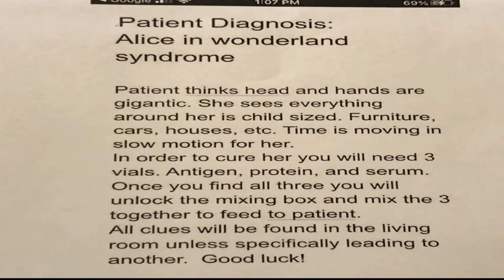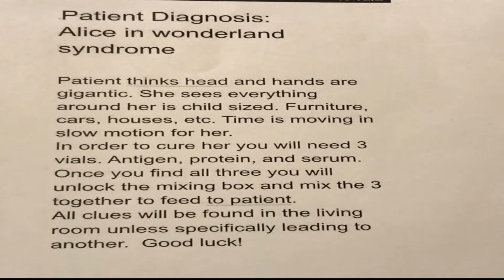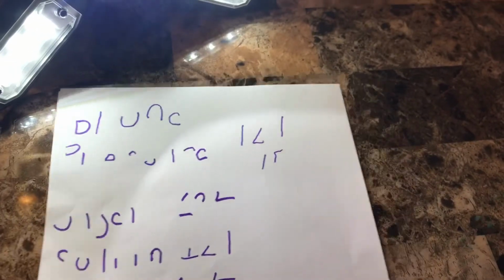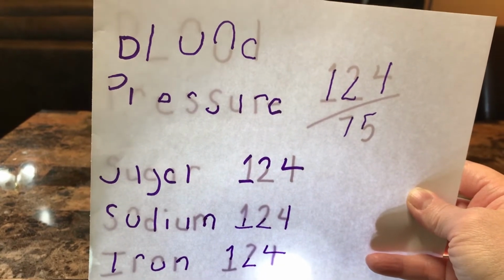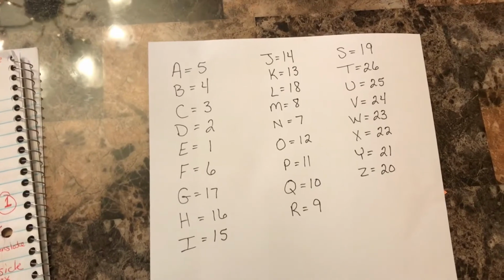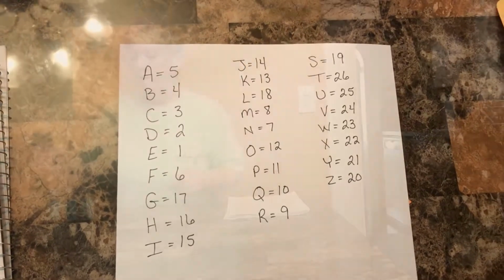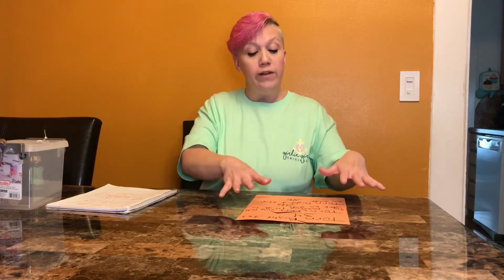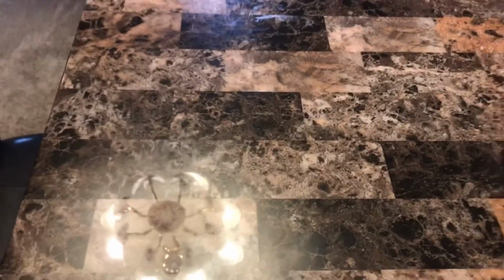How to DIY Your Own Escape Room